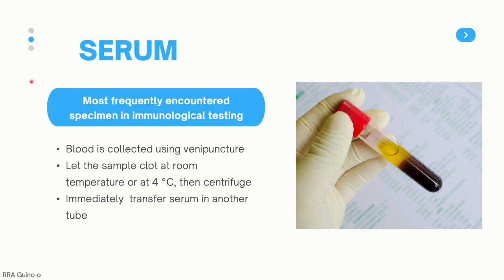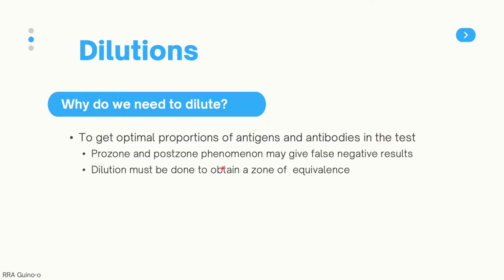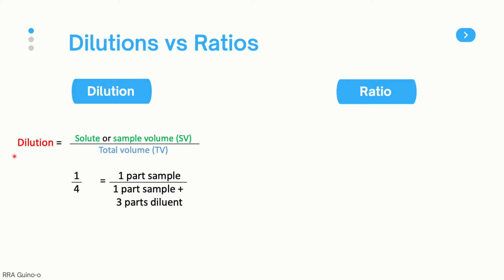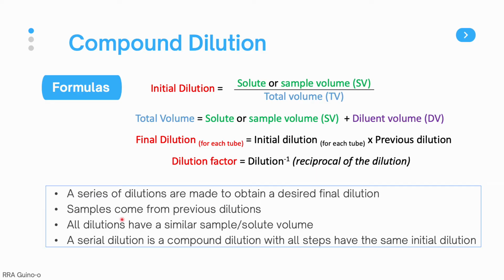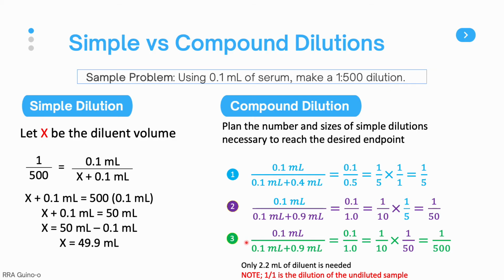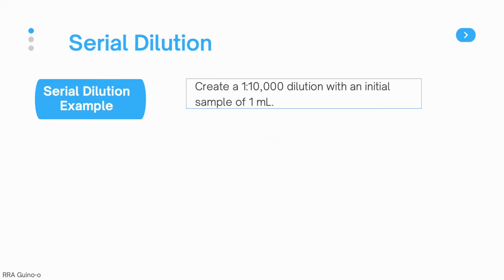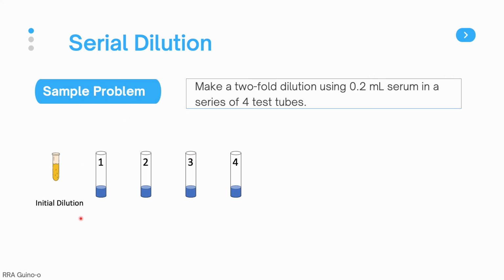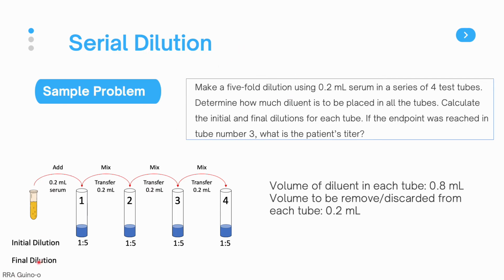Dilutions 101 | Immunology and Serology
In this video,  we cover sample preparation in the Immunology and Serology section of the Clinical Laboratory. We also discuss how to make dilutions.